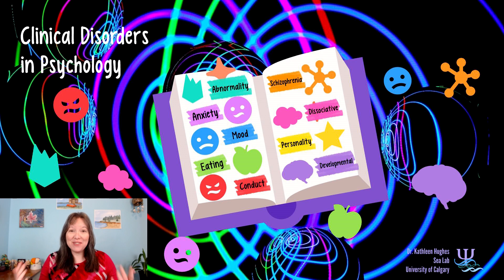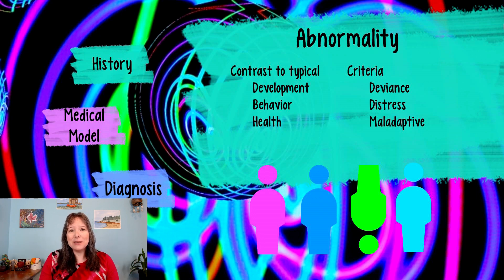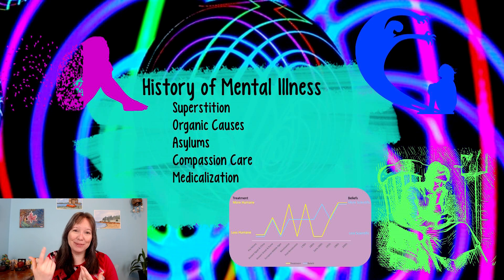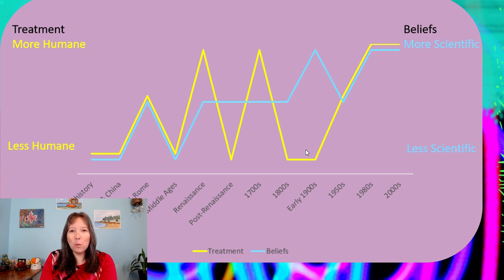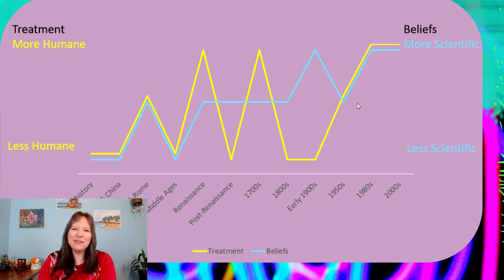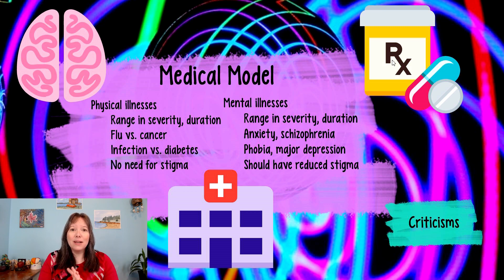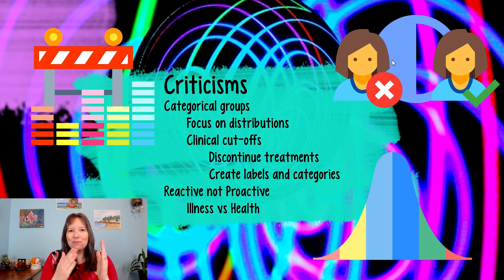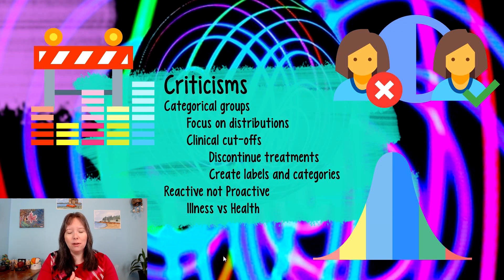Abnormality: Intro Psychology, Clinical Disorders #1